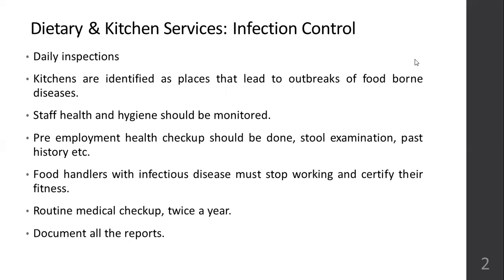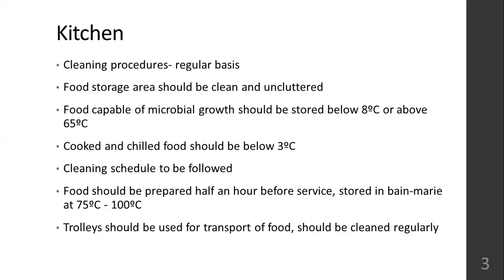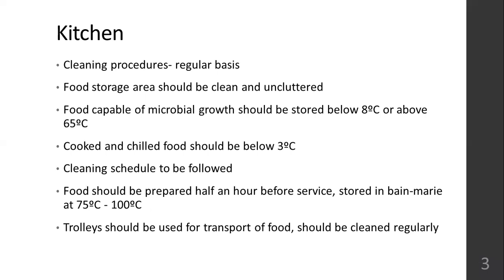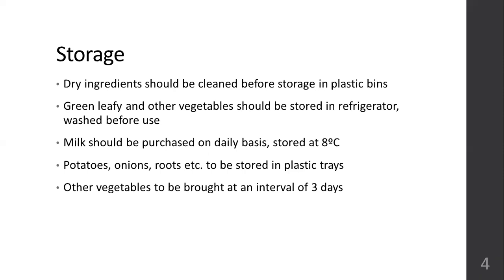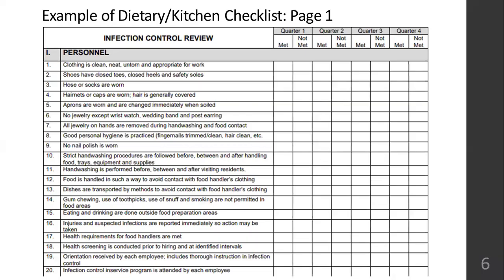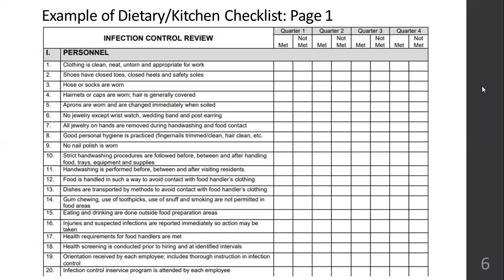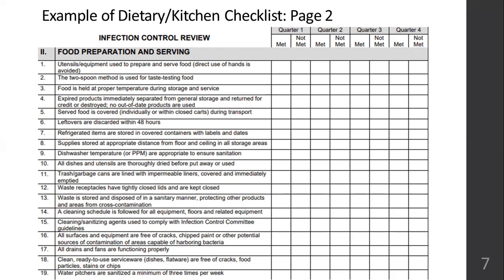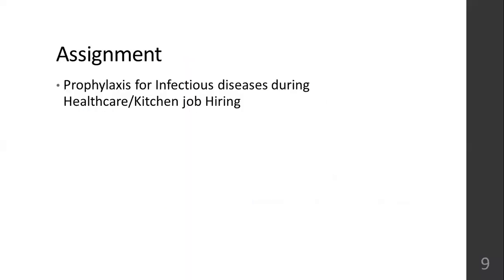Kitchen Management | March 2024